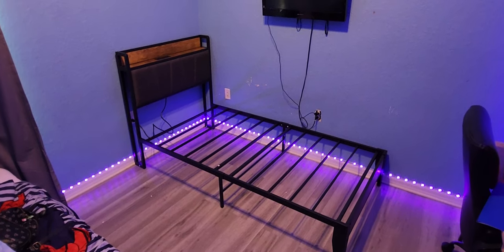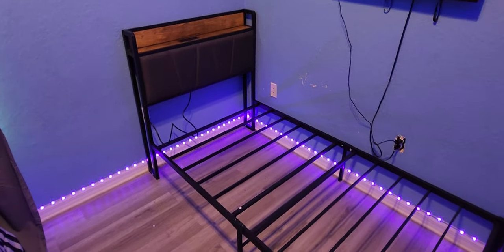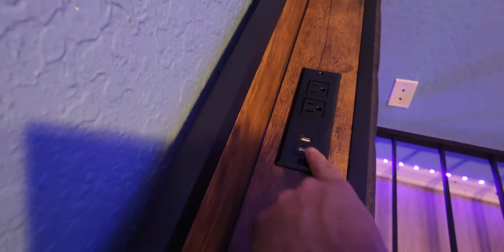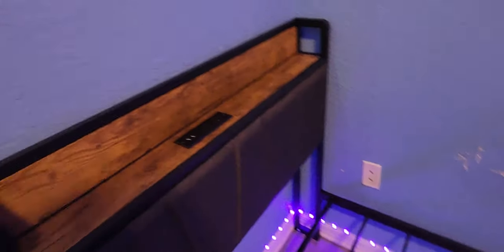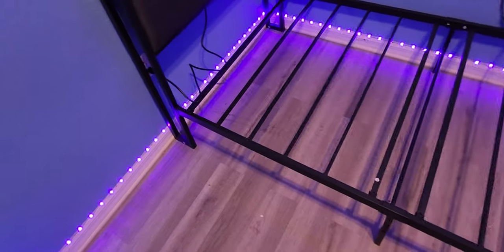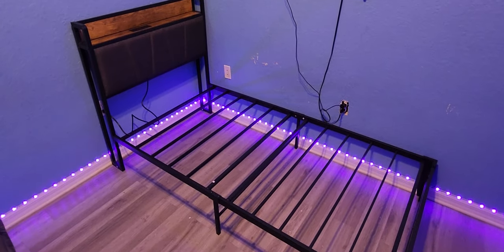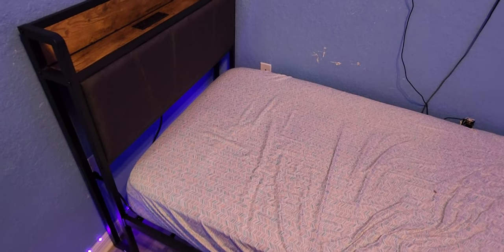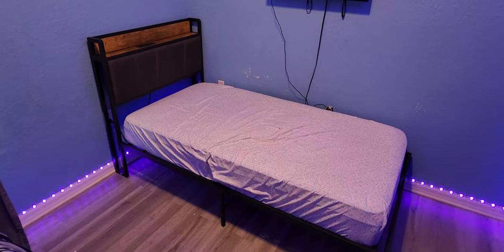LIKIMIO Twin Bed Frames, Storage Headboard with Charging Station (Honest Review)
Review of the LIKIMIO Twin Bed Frames, Storage Headboard with Charging Station

Link to Amazon